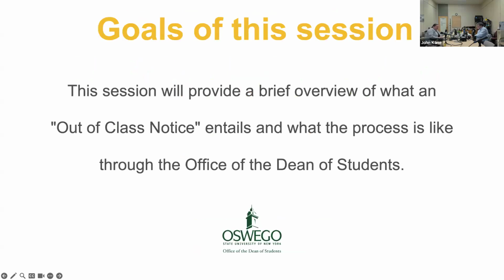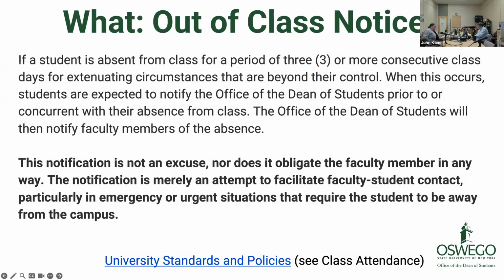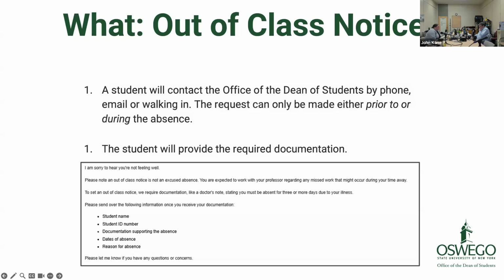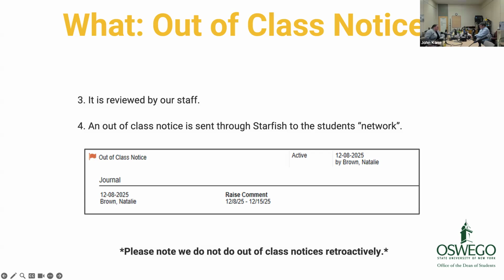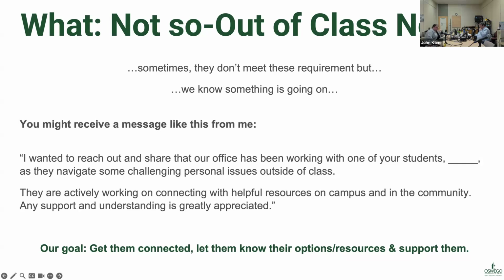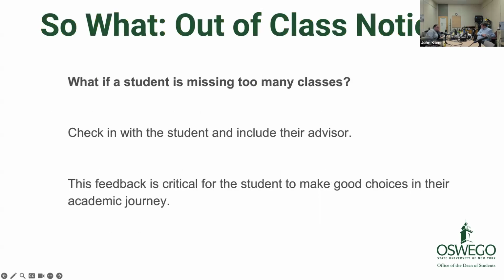Session 52: Out of Class Notices: What? So What? Now What?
Presenter: Grace Maxon-Clarke

This session will provide a brief overview of what an "Out of Class Notice" entails and what the process is like through the Office of the Dean of Students.